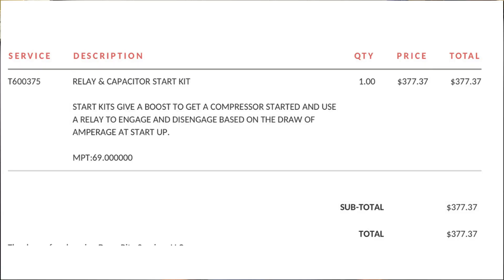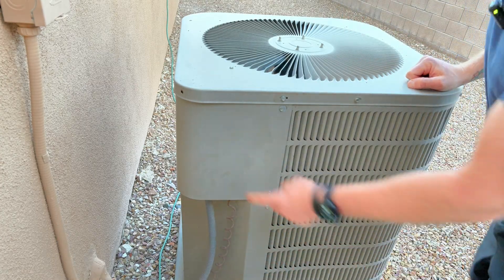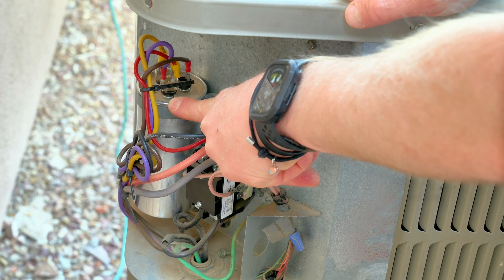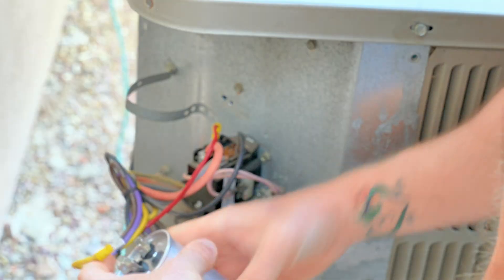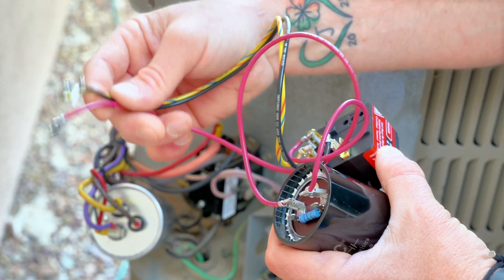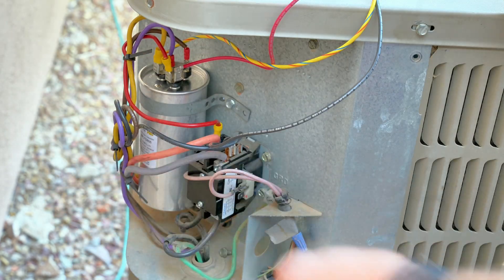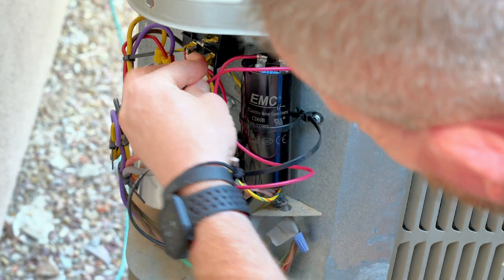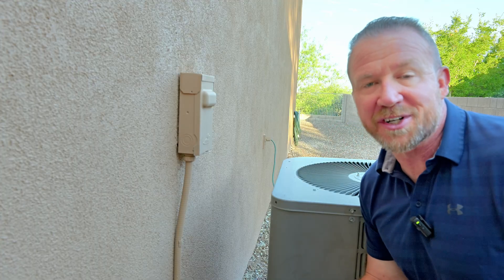How to Install a Hard Start Kit on Your AC Unit (SAVE THOUSANDS!)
Is yourAC your air conditioner struggling to start or making a loud buzzing noise? In this video, I’ll show you how to install a hard start compressor saver kit on a central air conditioning unit, step-by-step and beginner-friendly! Save hundreds of dollars installing this easy kit yourself and extend your central air conditioning system an average of 5 years!

Installing a hard start kit is one of the easiest and most affordable ways to extend the life of your AC compressor, improve startup performance, and reduce energy usage. Whether you’re a homeowner, HVAC technician, or DIY enthusiast, this quick AC upgrade can make a big difference, especially in hot summer months when your system is under stress.

What You’ll Learn in This Video:
 • What a compressor saver kit is and how it works
 • Tools you’ll need for the installation
 • How to safely connect a hard start kit to your run capacitor
 • Signs that your AC unit needs this upgrade
 • Why this helps prevent costly AC compressor failure

Amazon link to 521 Hard Start Kit

Amazon link to Titan AC Run Capacitor

Amazon link to FLIR Non-contact Voltage Tester

Amazon link to Fluke Non-contact Voltage Tester

Amazon link to Dewalt Cordless drill System